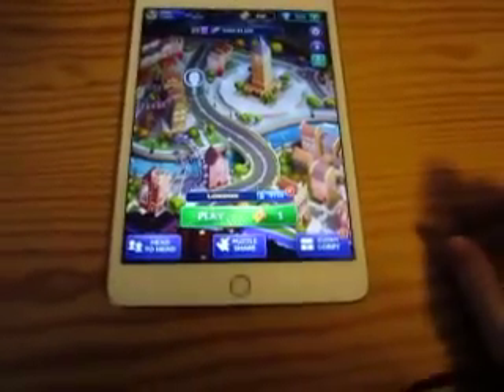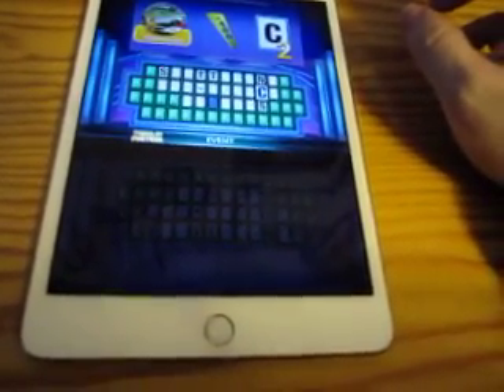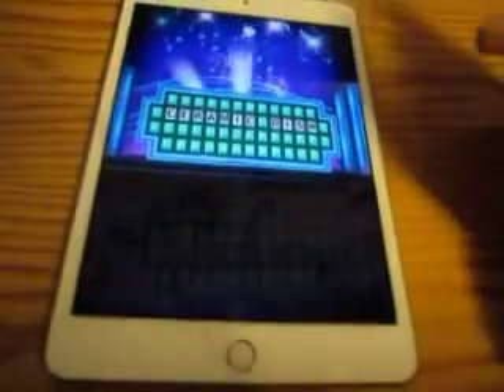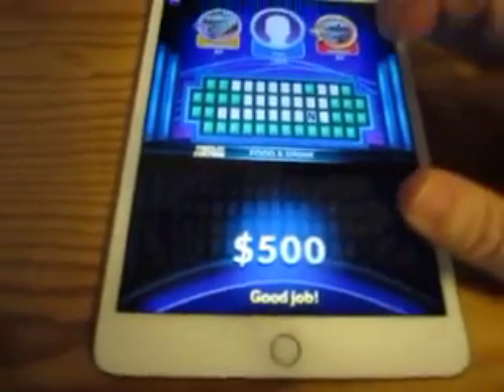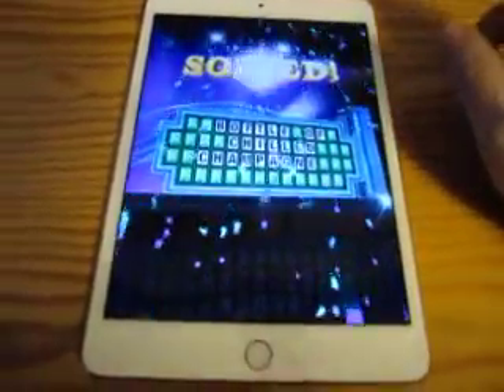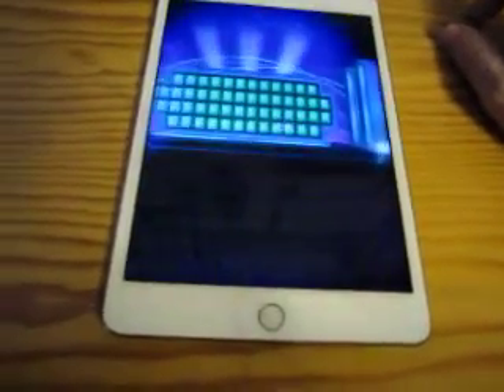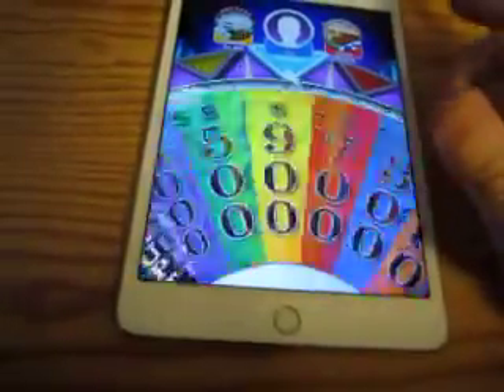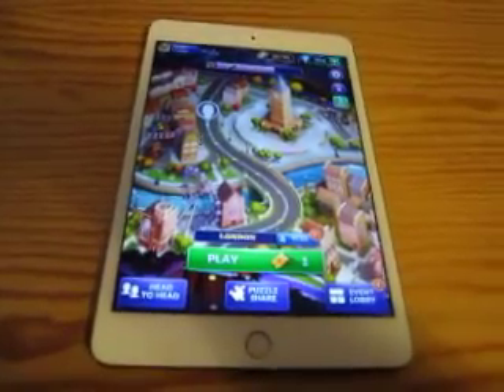Wheel Of Fortune Free Play iPad App Review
All right, I will now review the Wheel Of Fortune Free Play app for the iPad.